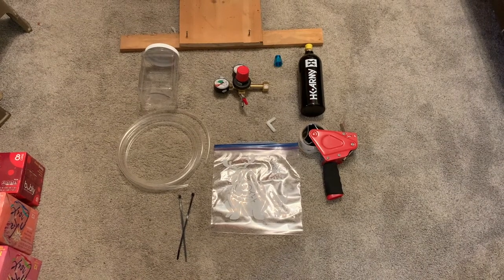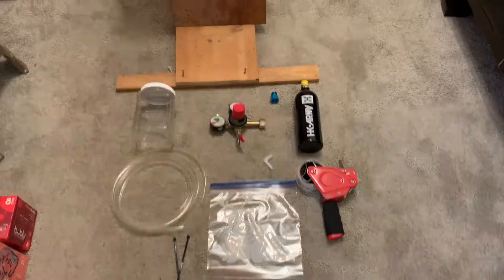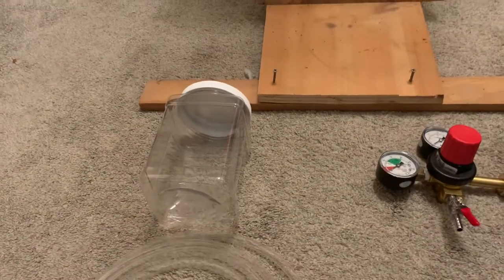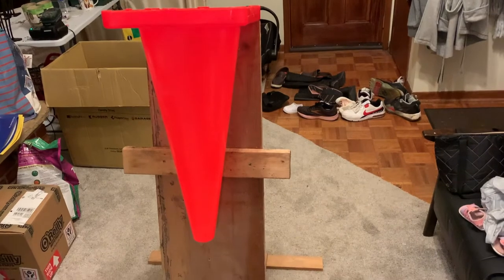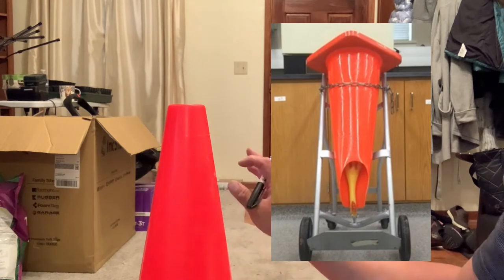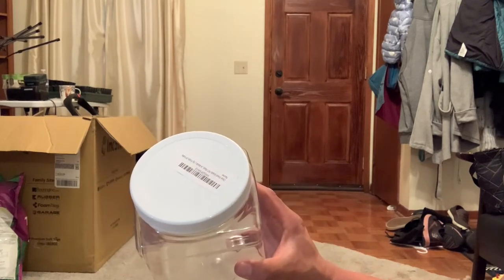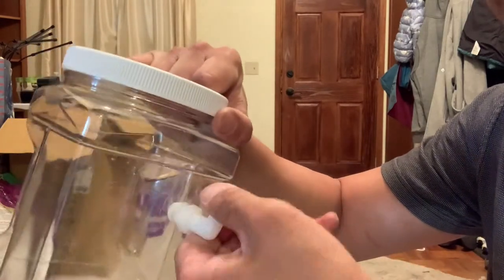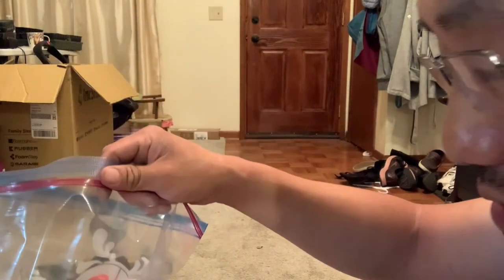How To Assemble A CO2 Device For Chicken Euthanasia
In this video I assemble a chicken euthanasia device that utilizes CO2. Euthanizing chickens using CO2 is considered a humane way to kill a chicken by the USDA. I did this following instructions from the Alabama Extension Office.
Items in this video:
• Low-pressure series primary double gauge CO2 regulator
• 20-ounce CO2 tank
• Paintball thread to CGA 320 thread adapter
• Large plastic container (1/2 Gallon)
• Sealable gallon storage bags
• Shipping tape
• Clear vinyl tubing, 3/8-inch ID x 1/2-inch OD (10 feet)
• 28 Inch High Traffic Cone
• Bottle Holder (Not in Video)